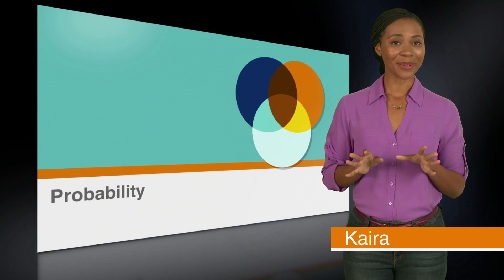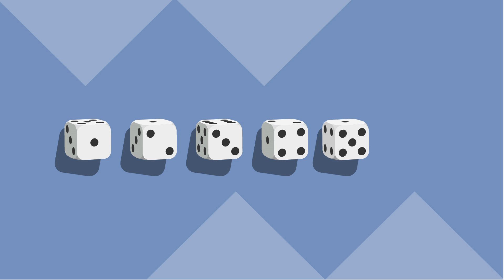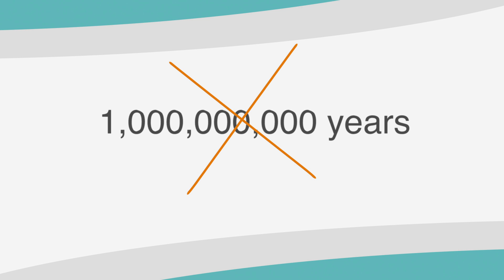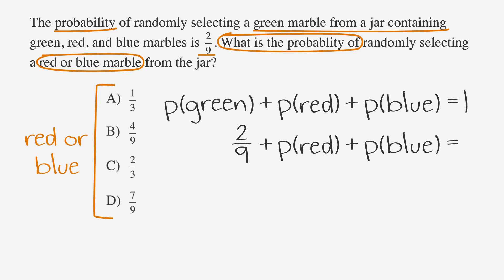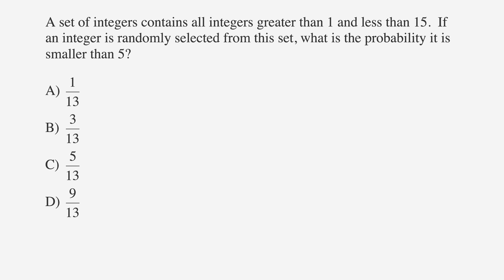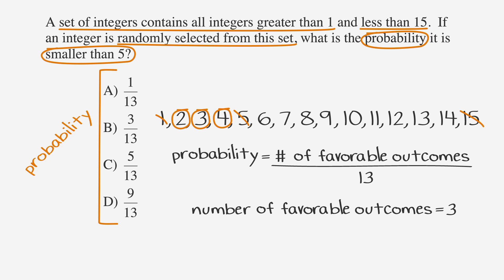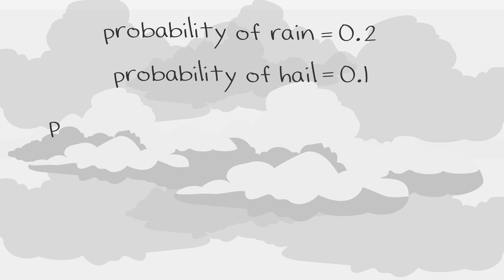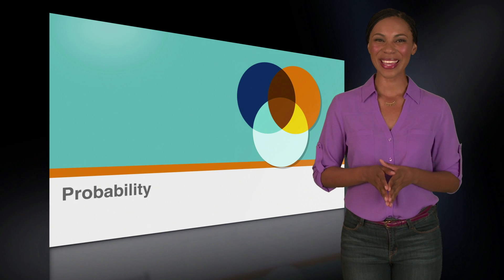SAT prep - SAT Statistics: Probability - Chegg Test Prep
Go over the general formula for probability, possible values for probability and how to solve for the probability of multiple events occurring. for all your online learning needs!